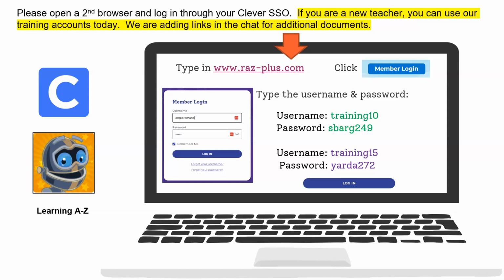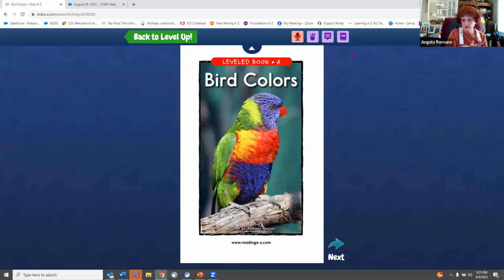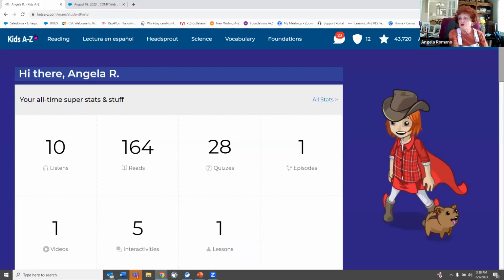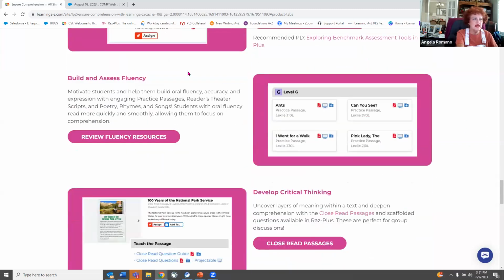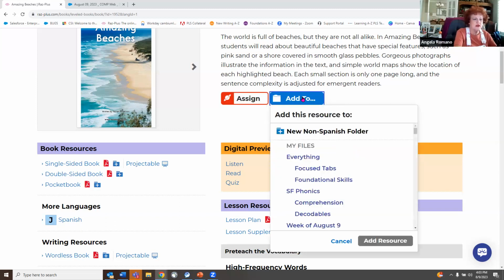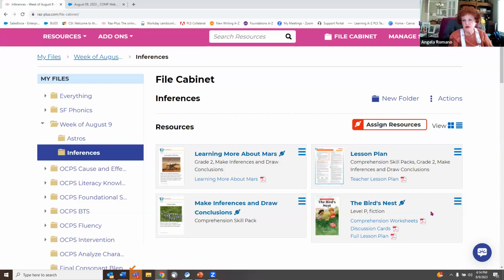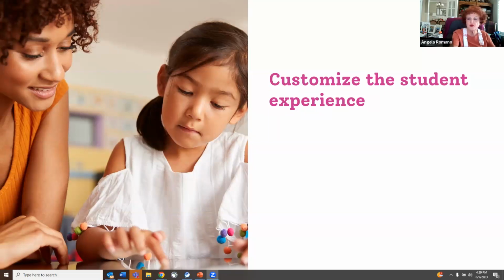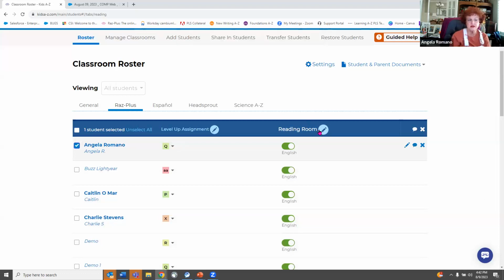Supporting Literacy Instruction with Raz Plus Resources for TK 3